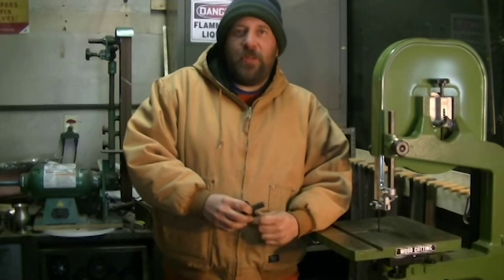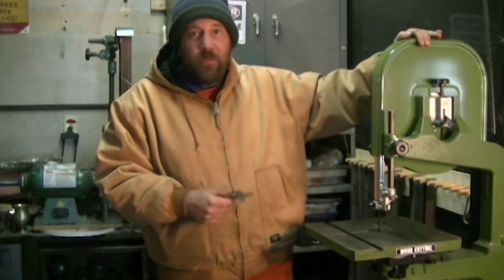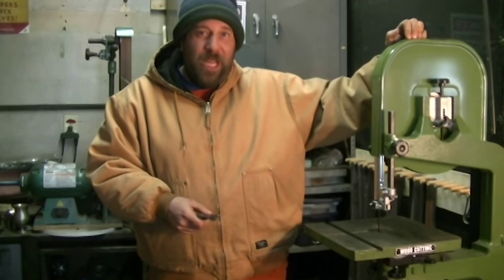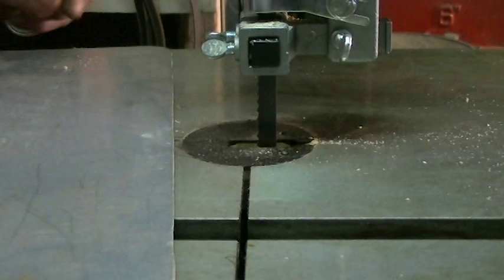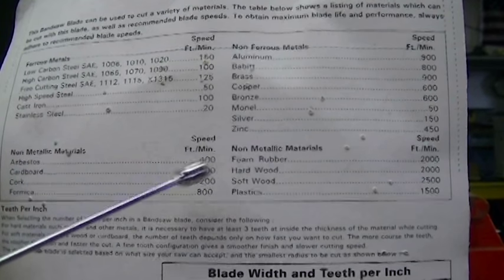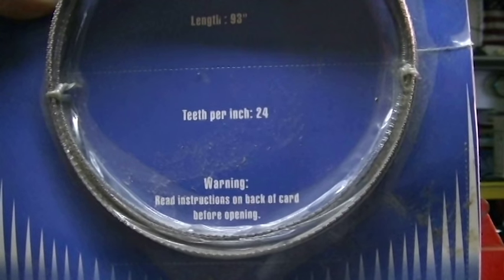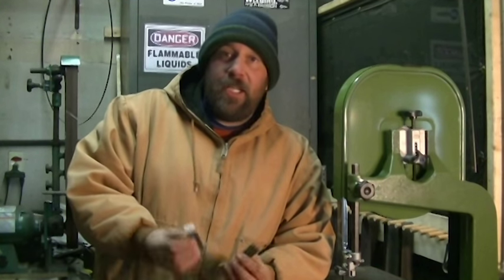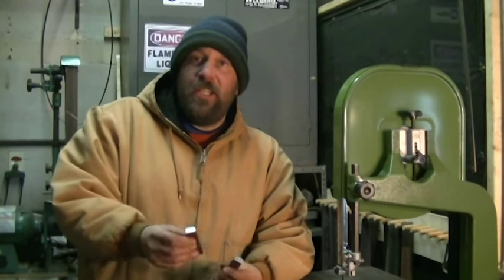Can You Cut Steel On A "Wood Cutting" Bandsaw?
In this video: We have all seen small home shop band saws marketed to folks working with wood. Some even saw that they are "wood cutting" saws... but are they really limited to cutting one kind of material? what about metals like aluminum or even steel?